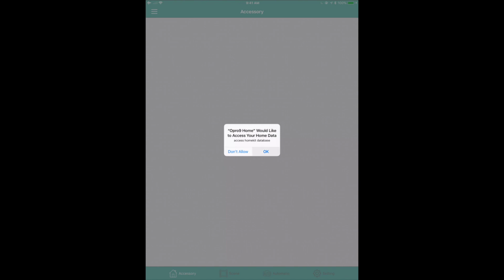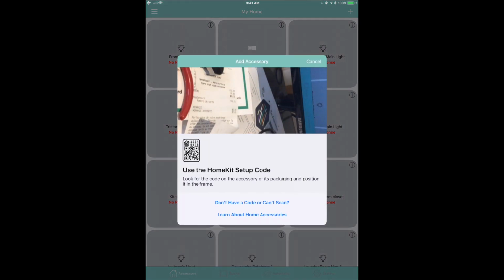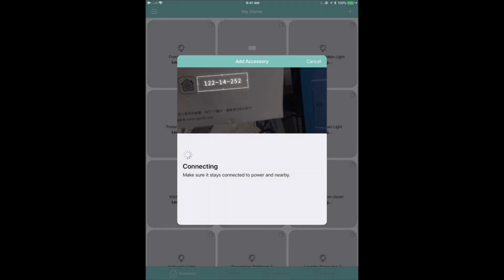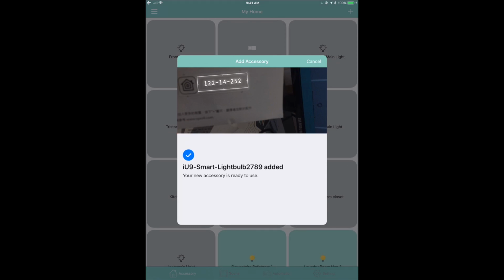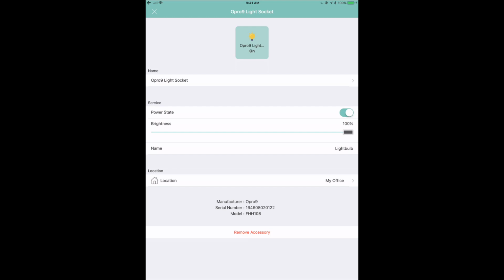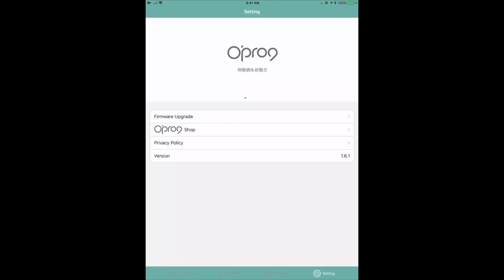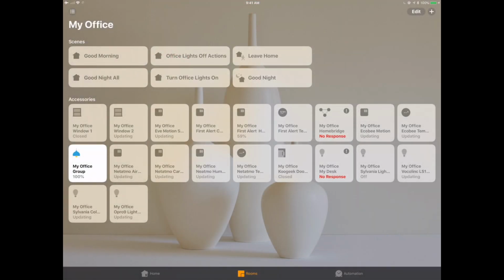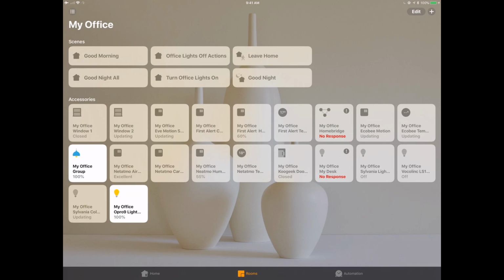Smarter Lamps with the Opro9 Smart Light Socket for Apple Homekit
Do you have an old lamp that you just love, but you would love if it was a little smarter? The Opro9 iU9 Smart Light Socket can help add a little smarthome flavor to your existing lighting. This standard E26/27 light socket sits between your standard E26/27 light bulb and your existing lamp and allows you to turn it on or off using your phone, iPad, or even your voice!

If you're considering adding a Opro9 iU9 Smart Light Socket to your SmartHome setup, please consider using the following Amazon Affiliates link which helps to support me in creating more content.

Opro9 iU9 Smart Light Socket